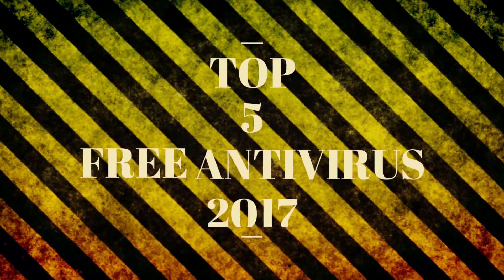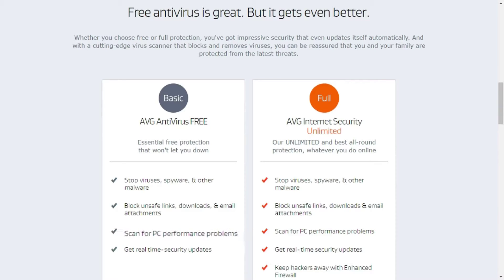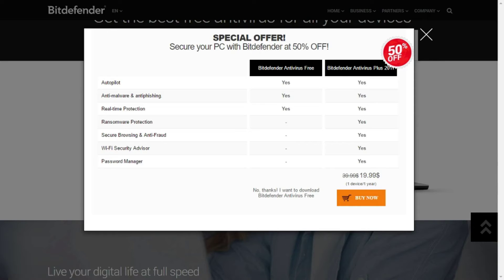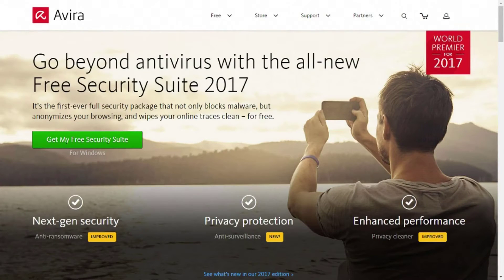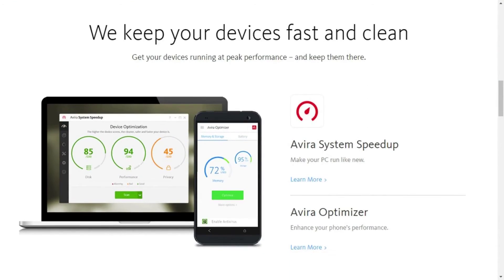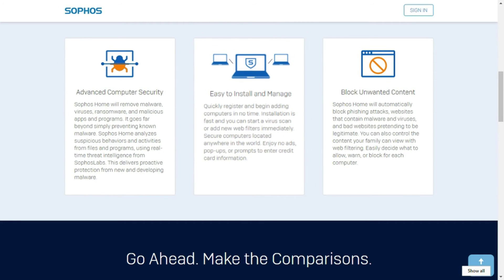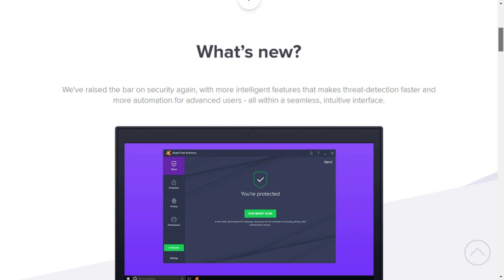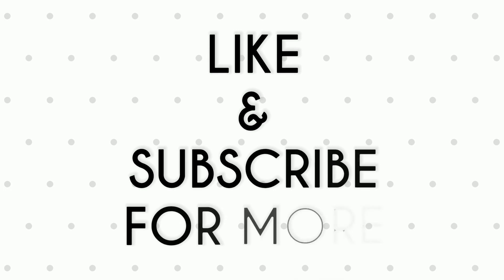Top 5 Free Antivirus of 2017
Here we have come up with the List of Top 5 Free Antivirus of 2017

Numer 5 - AVG Antivirus
Number 4 - Bitdefender
Number 3 - Avira Antivirus
Number 2 - Sophos Home Antivirus
Number 1 - Avast Antivirus

AVG Antivirus comes in two Version, FREE and FULL. The Free Version will Help you to

- Stop viruses, spyware, & other malware
- Block unsafe links, downloads, & email attachments
- Scan for PC performance problems
- Get real time-security updates

Protection from hackers attack, private data, fake websites, etc., are part of its premium plan.

Bitdefender is another Free Antivirus, helpful to protect PC from malware and viruses in real-time. Real-time protection, anti-phishing and anti-malware protection, and Autopilot are the key features of the Free version. The paid version comes with some addition features like ransomware protection, password manager and secure browsing.

Unlike other free antivirus, Avira offers complete security suite for Free. You can install Avira Security Suite 2017 to get free antivirus protection, as well as protect other parts of your PC, like, Browser protection, Firewall, etc. In fact, it also comes with a free VPN.

With Avira, you can

- Secure your browser and mobile devices
- Get Anti-Theft tools
- Use Safeguard to protect your identity

Sophos Home offers business-grade security for your home Macs and Windows PCs for FREE. Sophos Home has an unique centralized protection, which means you can protect up to 10 Mac and Windows PCs from one place.

- Sophos Home will remove malware, viruses, ransomware, and malicious apps and programs

- It is Easy to Install and Manage

- Sophos Home will automatically block phishing attacks, websites that contain malware and viruses

Avast is a Free Antivirus and is lighter, Powerful and easy to install. The Avast Antivirus comes with a whole new interface, along with features like zero-day protection, faster scanning, better password manager and Game Mode. Run Smart Scan with just a single click and protect your PC. So with the Free version, Avast Antivirus will

- Stop Anything Nasty

- Capture emerging Threats

- Help you Level up your gaming